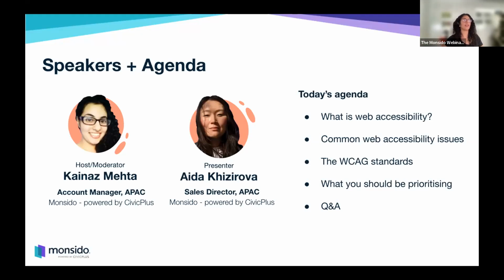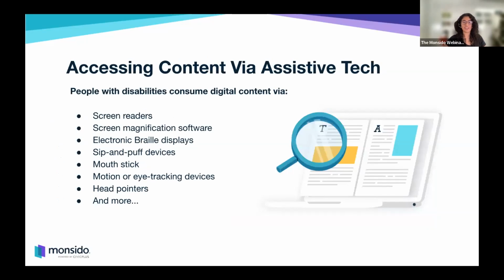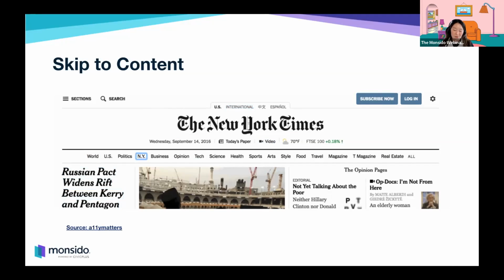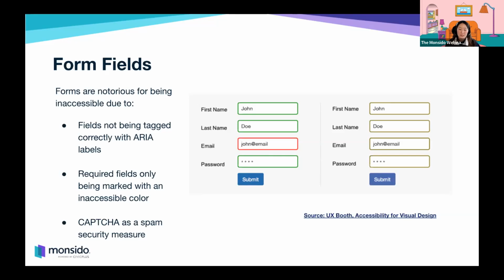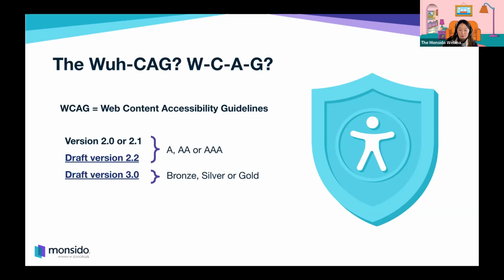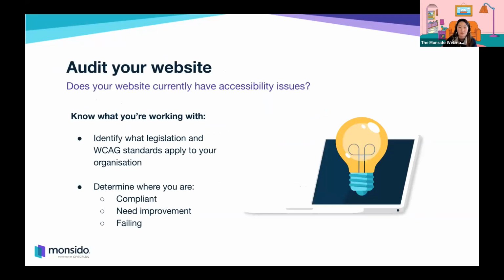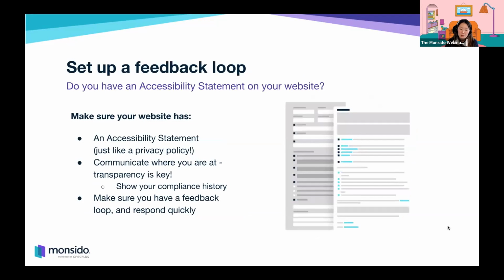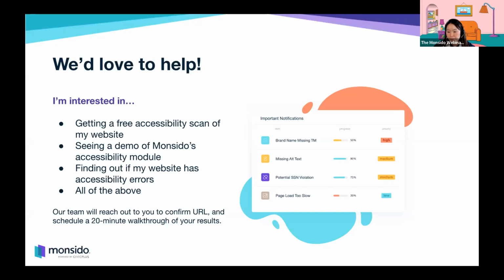A Crash Course in Website Accessibility - Prioritise Inclusion in 2023 (APAC)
In this webinar, you will learn what is meant by "website accessibility" and what the WCAG standards are. We will talk about what legislation exists across Asia-Pacific and how to comply with it.
We will discuss how marketers and communicators can prioritise digital inclusivity in 2023.
And in the end, we will share resources to help you tackle your web accessibility compliance!

Monsido is a leading web governance solution designed to help organizations deliver a superior and inclusive user experience. With a cohesive suite of tools for web accessibility, website quality assurance, brand, and content compliance, user consent management, social and web content archiving, and more, The Monsido Platform is trusted by teams worldwide to ensure that their online communications are open, optimized, and compliant.

Time-saving monitoring and automation features make identifying, tracking, and fixing domain-wide issues a piece of cake, which is why Monsido is the number one choice for effective website governance.

As an Optimere brand, along with ArchiveSocial and NextRequest, we form the leading digital compliance and accessibility solution for digital communications.

Chapters:
00:00 - Introduction and Agenda of today's webinar
03:22 What is Web Accessibility?
05:11 Accessible Technology
06:10 Why Accessibility Should Be a Priority
6:58- Common website accessibility misconceptions
12:20 ALT Text and Forms
16:05 Meaningful Text in Links
18:07 Captions and Accessibility
20:04 Web Content Accessibility Guidelines (WCAG)
23:45 - WCAG standards and auditing of your website
24:33 Legal Requirements for Accessibility
26:03 Prioritizing Accessibility Tasks
29:29 - Resources to get you started and Q&A
30:53 Checking Color Contrast
31:39 Ensuring Accessibility of External Images
35:02 WCAG 2.2 and 3.0 Timeline
35:47 Resources and Conclusion